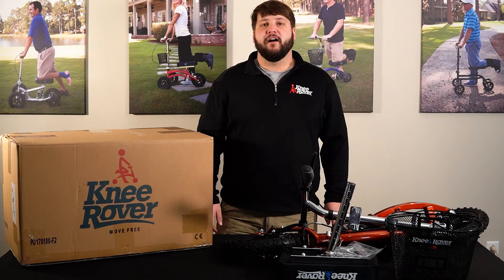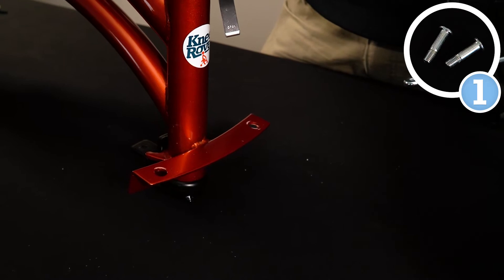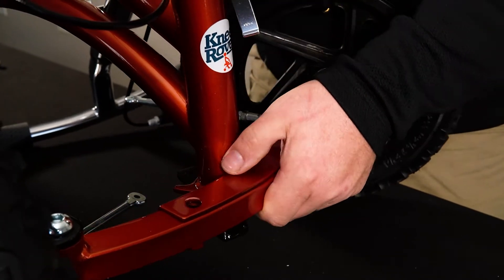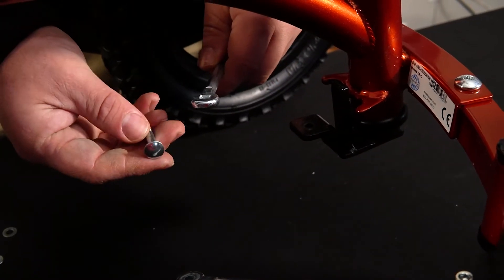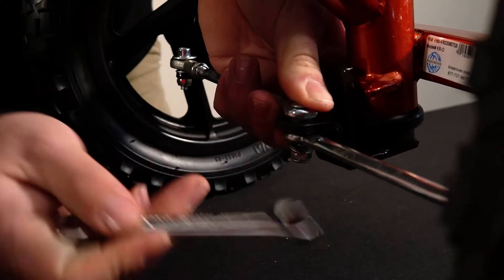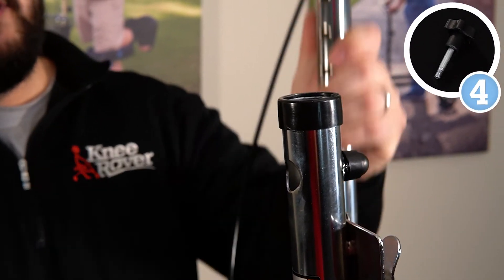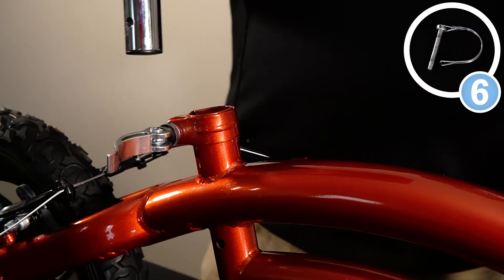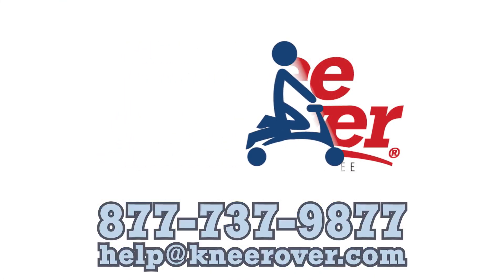How To Assemble The KneeRover® All Terrain Knee Walker